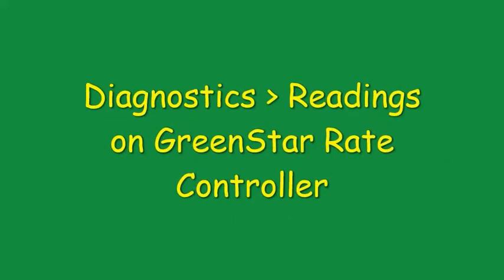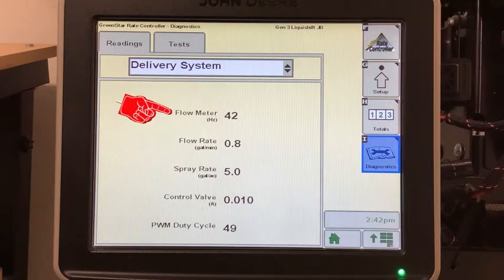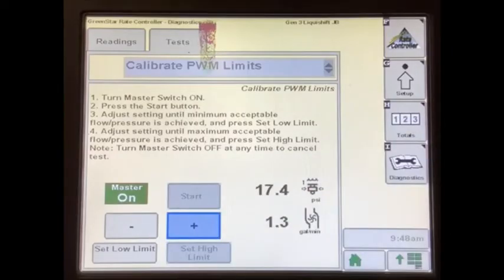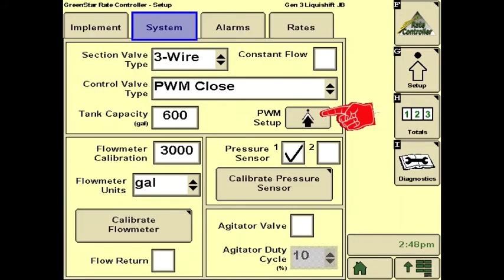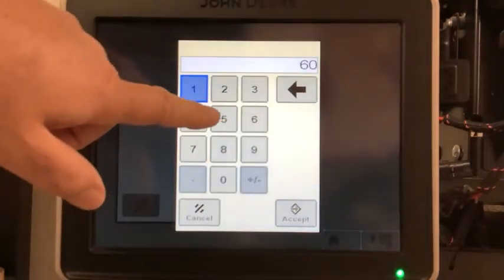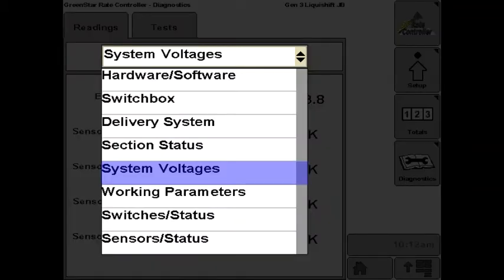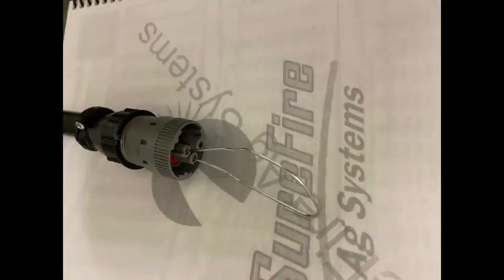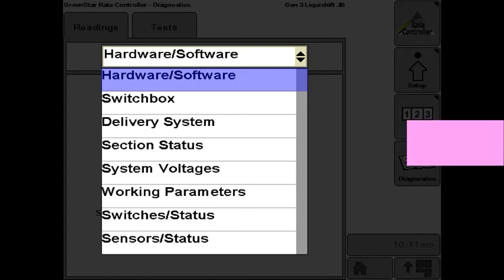JD GRC Diagnostics Reading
How to; Diagnostic readings on GreenStar Rate Controller